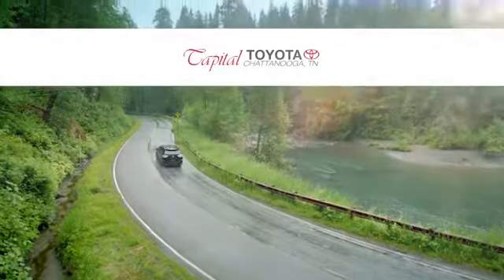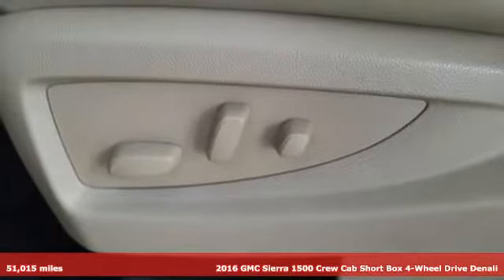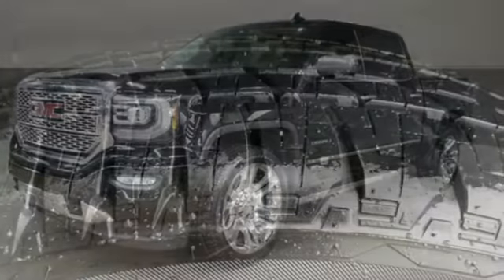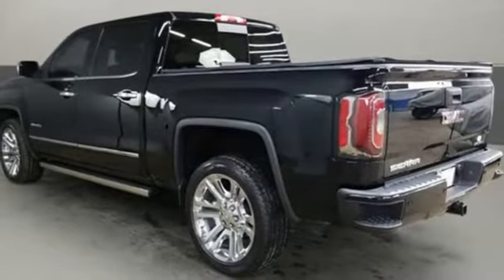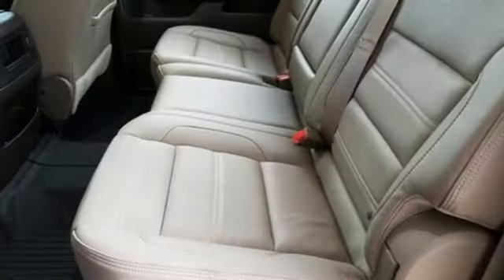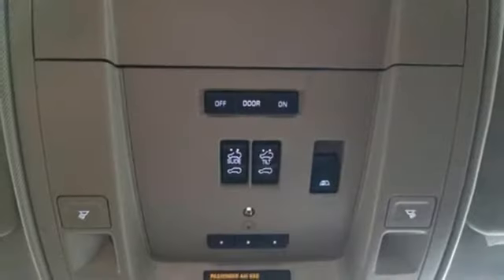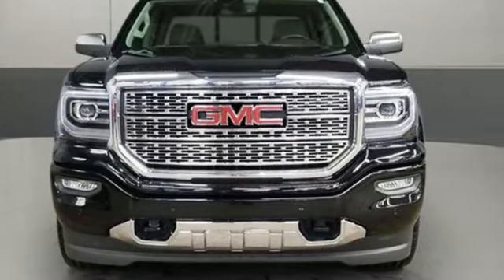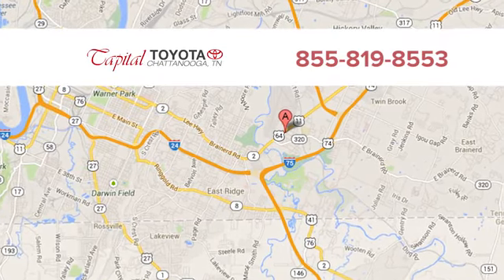Used 2016 GMC Sierra 1500 Chattanooga TN North Georgia Cleveland, TN #341471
Year: 2016
Make: GMC
Model: Sierra 1500
Trim: 4WD Crew Cab 143.5 Denali
Engine: 5.3L 8 Cylinder Engine
Transmission: AUTOMATIC
Color: BLACK
Mileage: 51015
Stock #: 341471
VIN: 3GTU2PEC3GG341471
CARFAX 1-Owner. $500 below NADA Retail!, FUEL EFFICIENT 21 MPG Hwy/15 MPG City! Denali trim. NAV, Heated/Cooled Leather Seats, Back-Up Camera, Running Boards, Premium Sound System, Bed Liner, Tow Hitch, 4x4, Alloy Wheels. CLICK NOW! KEY FEATURES INCLUDE: Leather Seats, Navigation, 4x4, Heated Driver Seat, Cooled Driver Seat, Back-Up Camera, Running Boards, Premium Sound System, Satellite Radio, iPod/MP3 Input, Onboard Communications System, Trailer Hitch, Aluminum Wheels, Remote Engine Start, Dual Zone A/C MP3 Player, Privacy Glass, Steering Wheel Controls, Alarm, Electronic Stability Control. EXCELLENT VALUE: This Sierra 1500 is priced $500 below NADA Retail. BUY WITH CONFIDENCE: CARFAX 1-Owner WHY BUY FROM US: Capital Toyota has been serving Chattanooga, TN and the surrounding Hamilton County area since 1966. In fact, we were the very first Toyota dealer in the state of Tennessee. We specialize in the full line up of Toyota and Scion products including the best-selling car in the world, the Toyota Camry. Other Toyota cars include the Corolla, Highlander, Tacoma, and the Tundra. And if you are considering a used vehicle of any make or model, then you have come to the right place. capitaltoyota Pricing analysis performed on 12/28/2018. Fuel economy calculations based on original manufacturer data for trim engine configuration. Please confirm the accuracy of the included equipment by calling us prior to purchase.

Address:
5808 Lee Hwy